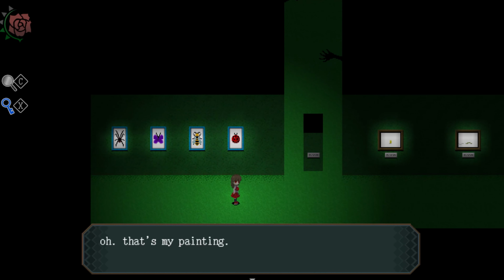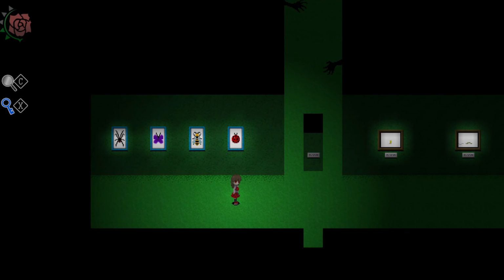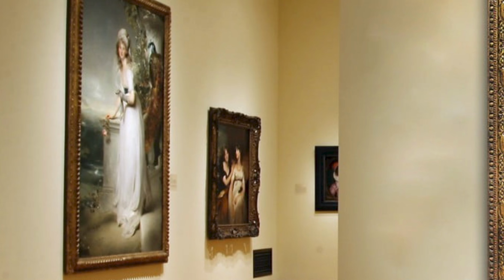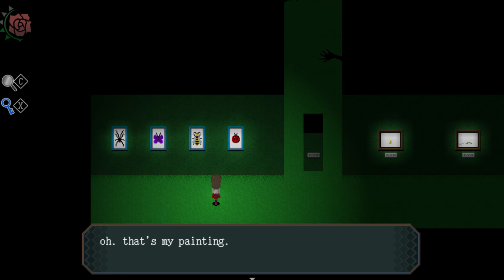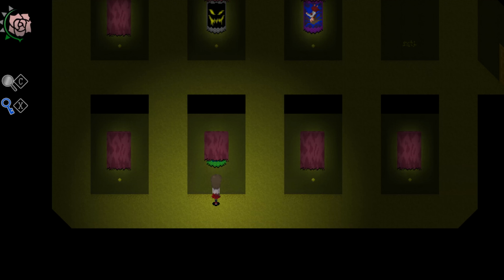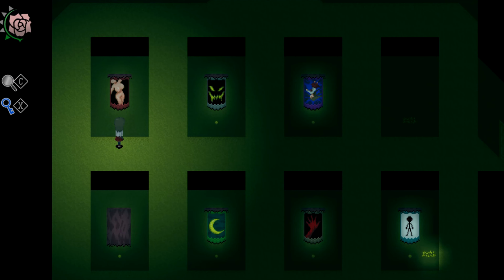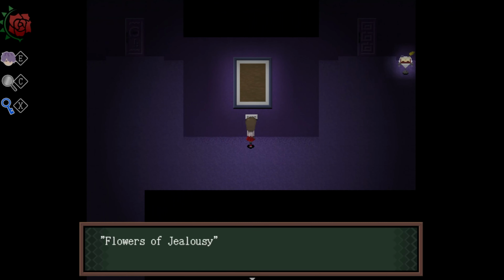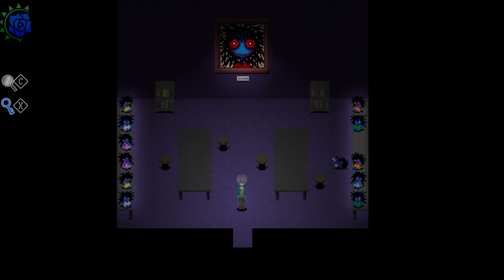This Museum Horror Game Is TERRIFYINGLY Underrated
Thanks for checking out my review on Ib, a recently remade release of a 2012 classic RPG Maker game. Ib was originally released in 2012 as freeware, and saw some commercial praise, but this game isn't appreciated enough for the beautiful storytelling and rich atmosphere found within.